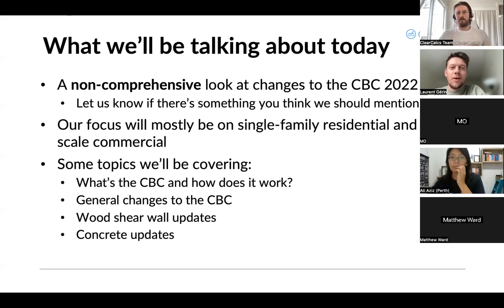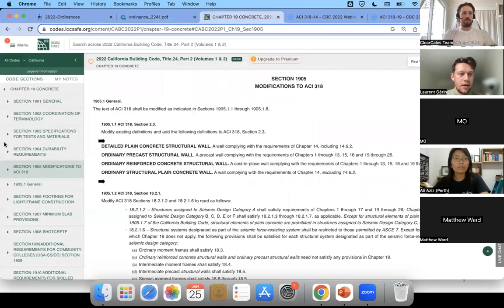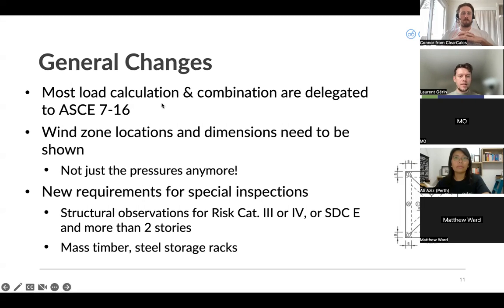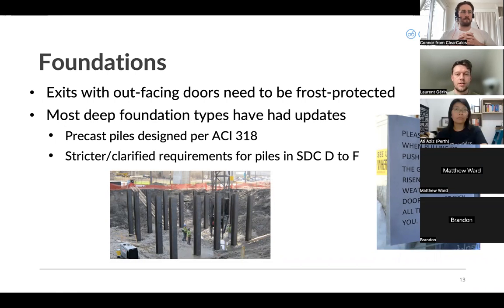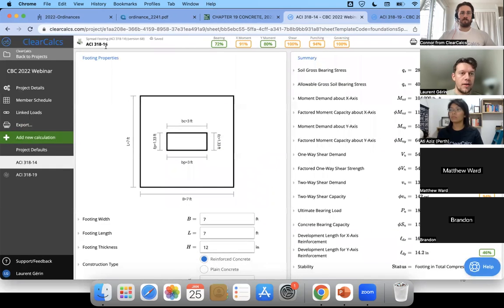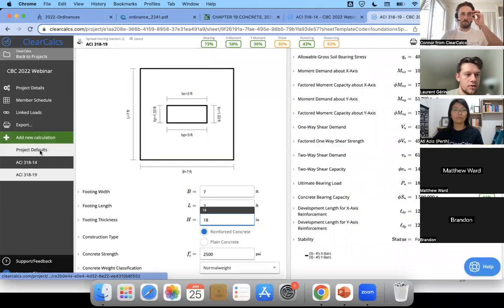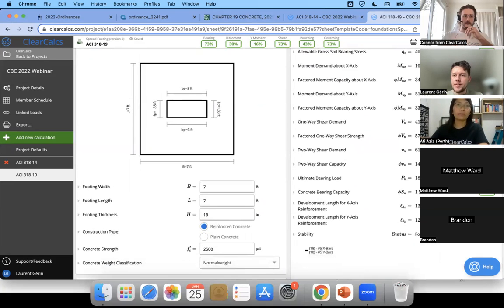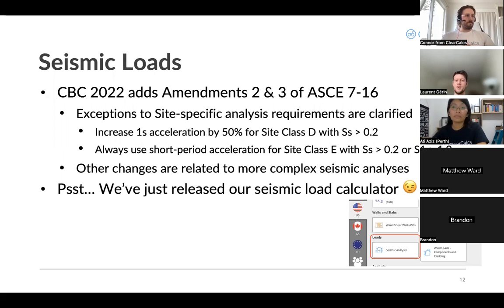California Building Code 2022: Navigating the Latest Changes in Residential Structural Design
In this video, Laurent Gérin, our North American Structural Lead, will break down the latest changes to the California Building Code (CBC) 2022 and explain how they will affect your work as a structural engineer. He will focus on the structural aspect of residential design and workflow, highlighting key changes such as the new shear provisions for concrete. This video is a must-watch for any structural engineer working in California, as it will help you stay up-to-date with the latest building codes and standards and ensure your work is compliant with the CBC 2022. Don't miss out on this opportunity to gain a deeper understanding of the CBC 2022 and how it will impact your work.